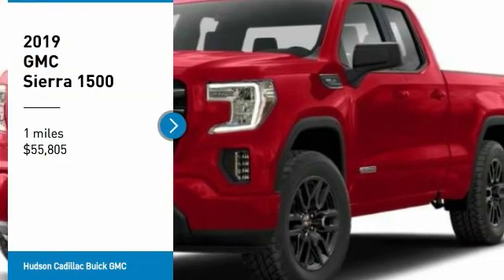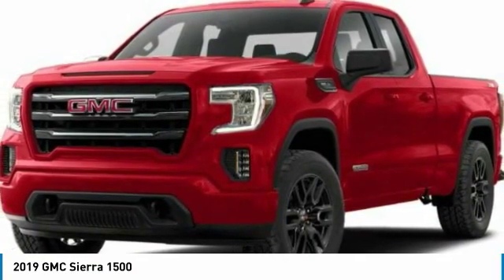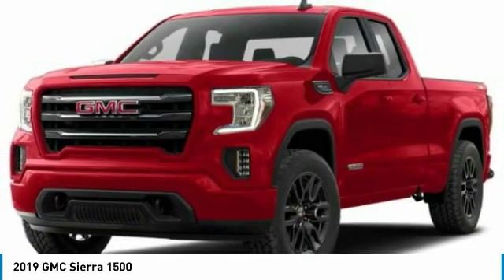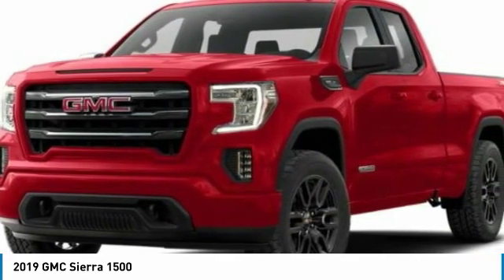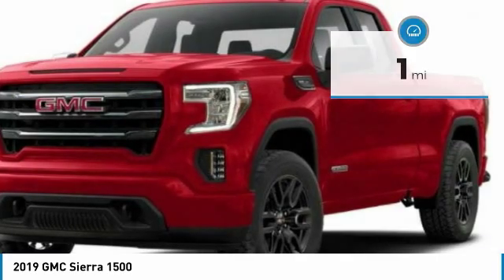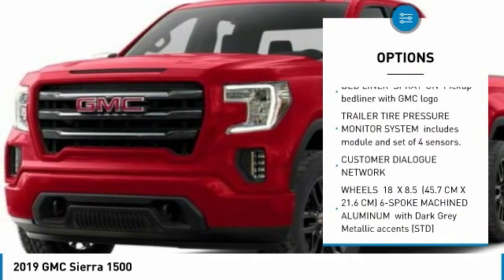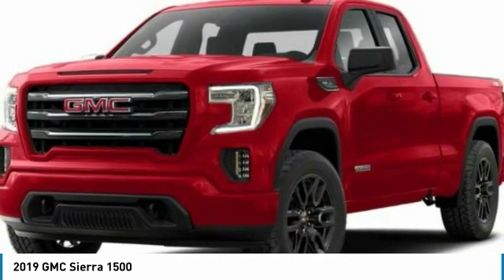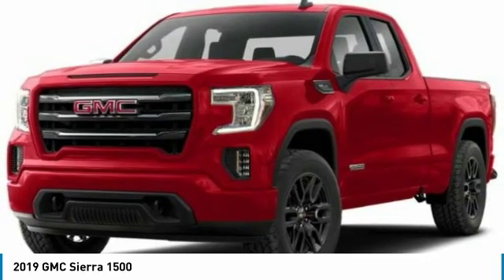2019 GMC Sierra 1500 19437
2019 GMC SIERRA 1500 Poughkeepsie, NY
Stock# 19437

2023 South Rd.

Pick up this Red Quartz Tintcoat 2019 GMC Sierra 1500, available today. Featuring Automatic transmission, it has 1 miles. This could be the one you've been searching for.